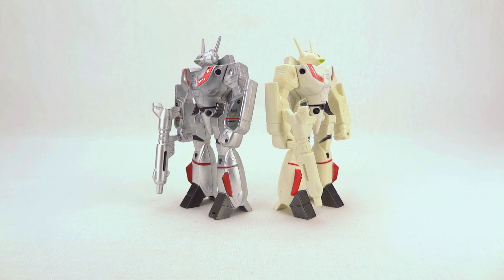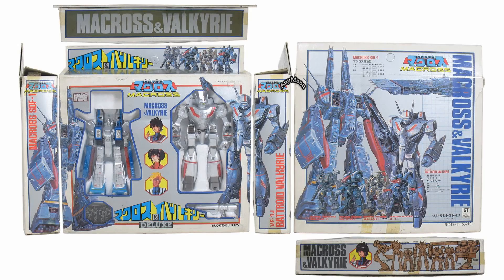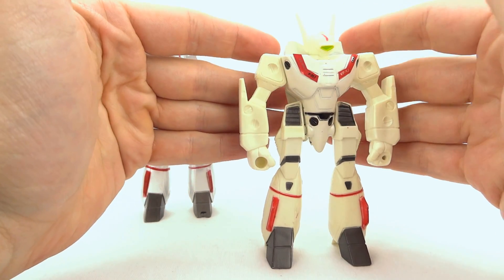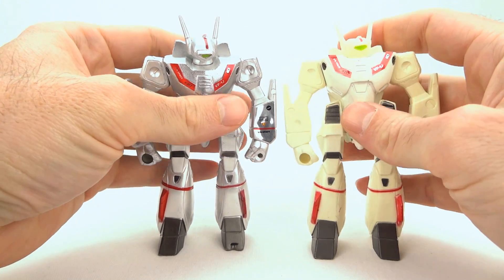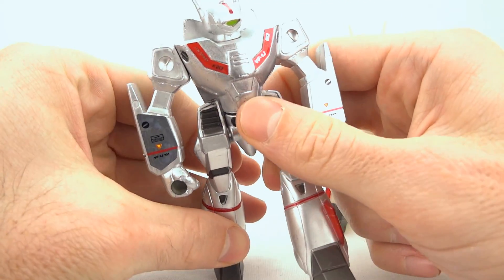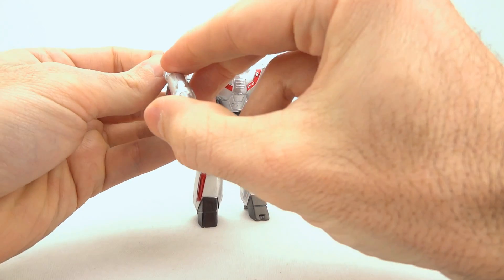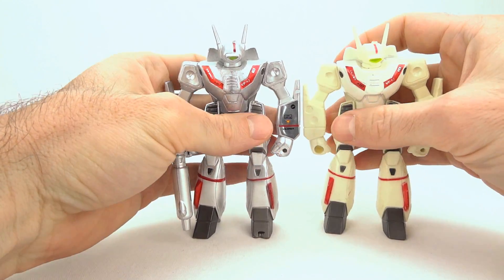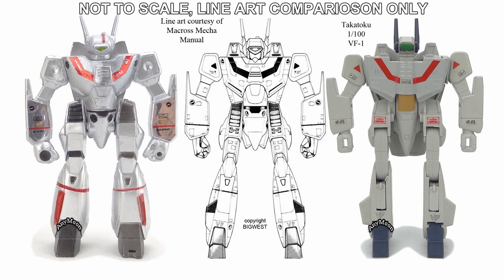Takatoku Battroid Valkryie Review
Scorched Earth Toys @ takes a closer look at Takatoku's classic Battroid Valkyrie toys (in chrome and white flavors). Have you seen this toy in a secondhand store and wondered what it was like? Here's your chance to find out without spending the dough.